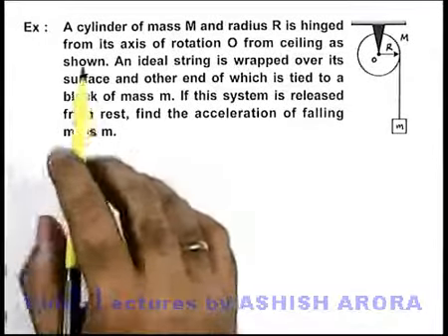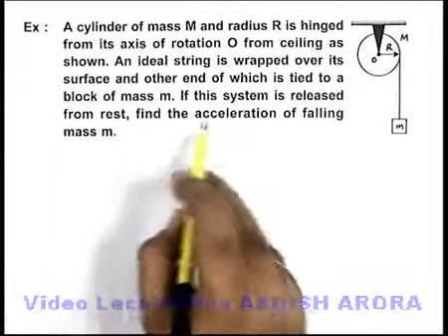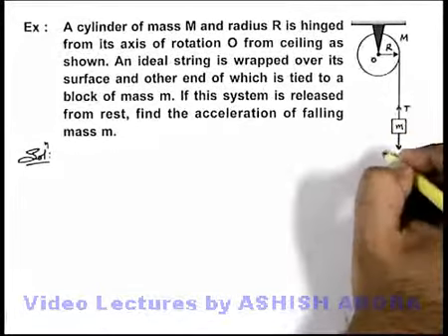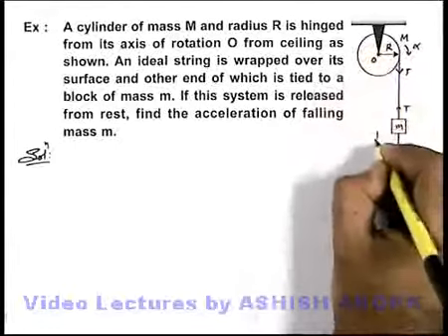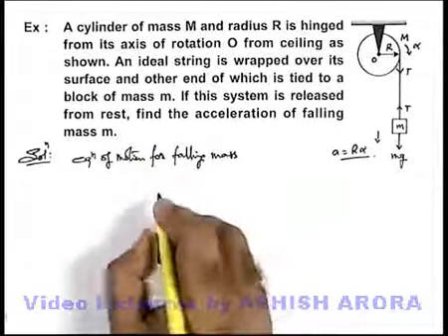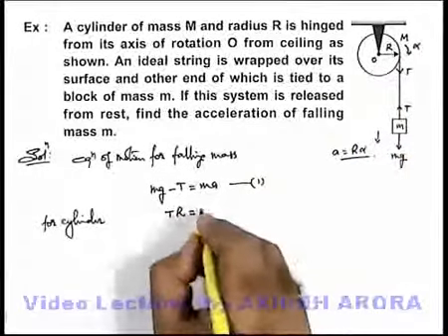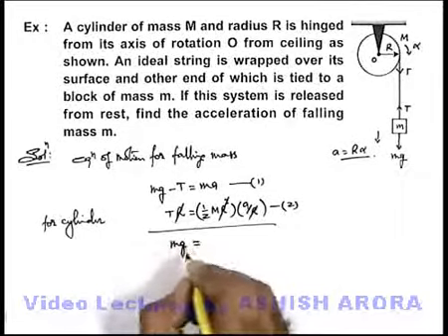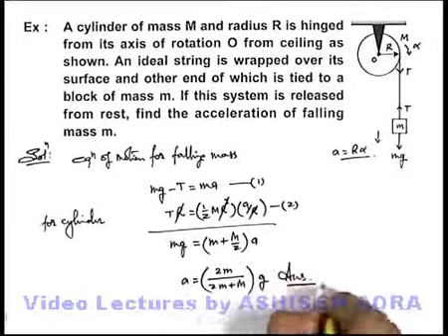Class 11 Physics | Rigid Body Dynamics | #21 Example-8 on Rotational Motion | For JEE & NEET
PG Concept Video | Rigid Body Dynamics | Example-8 on Rotational Motion by Ashish Arora